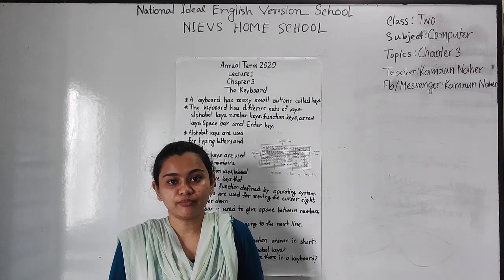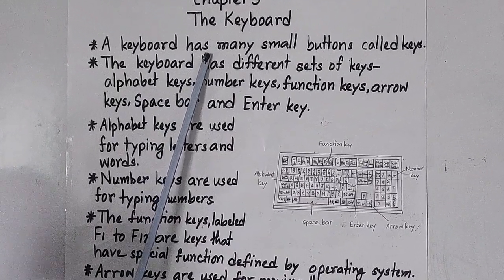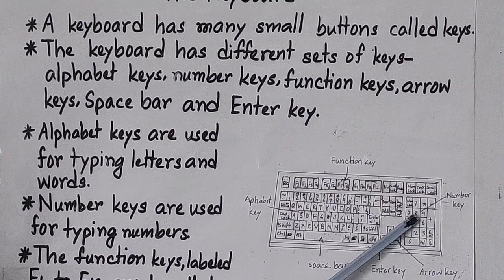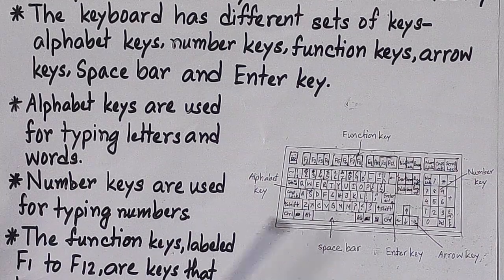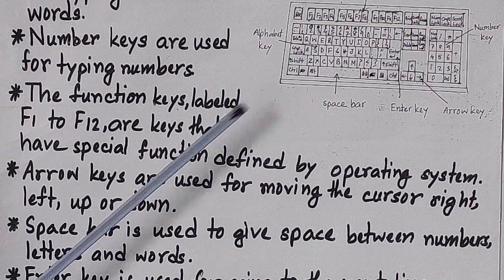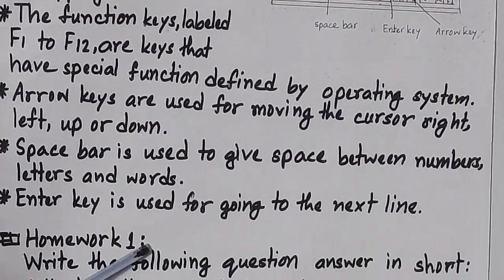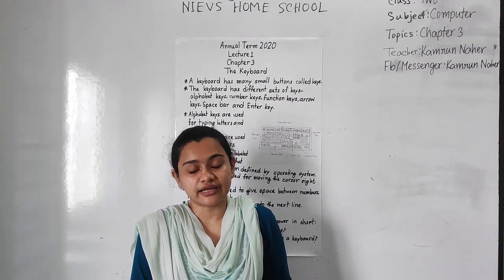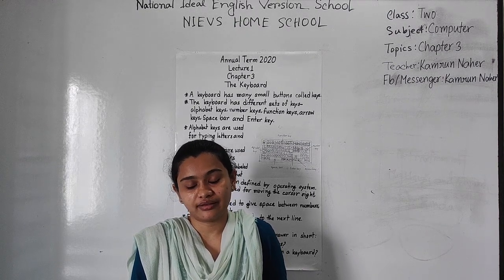Annual Term, Class: Two, Subject: Computer (Lecture-1), Topic: Chapter-3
Annual Term
Class: Two
Subject: Computer (Lecture-1)
Topic: Chapter-3
Teacher: Kamrun Naher